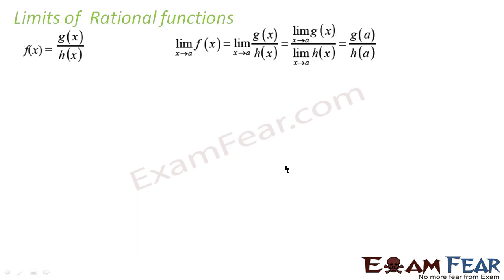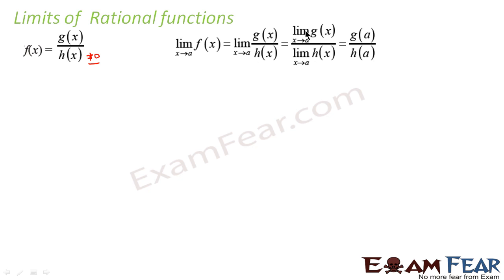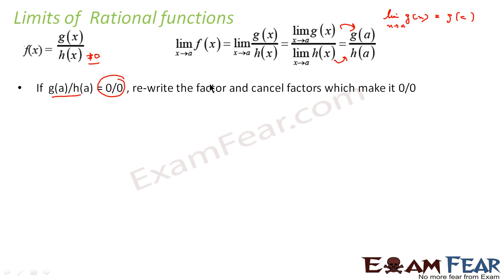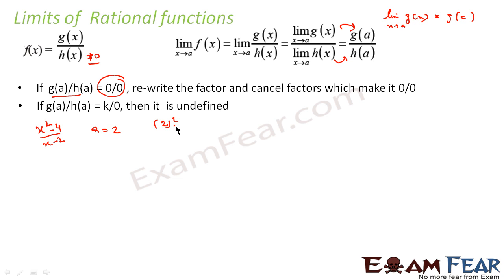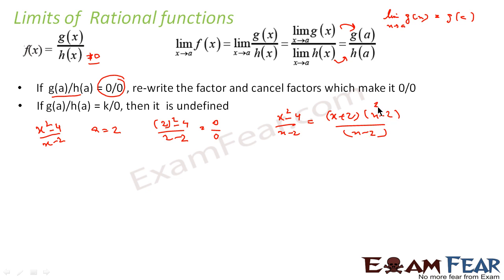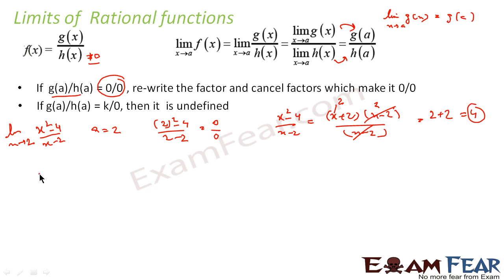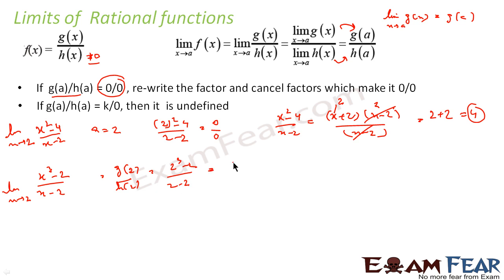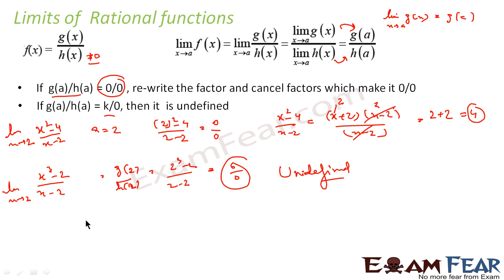Maths Limits and Derivatives part 8 (Limits of rational function) CBSE class 11 Mathematics XI